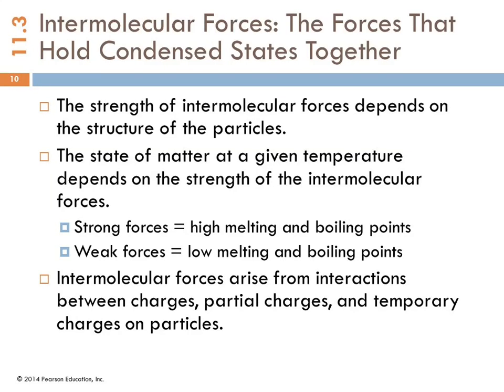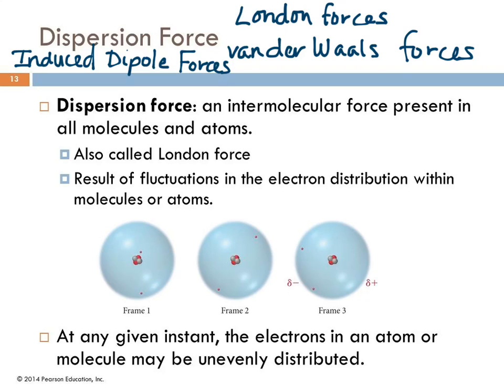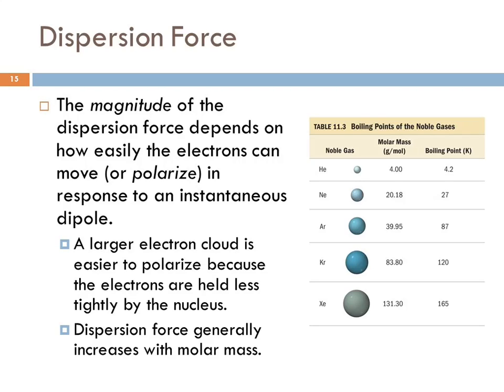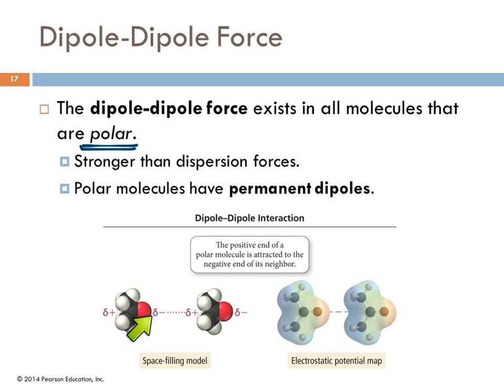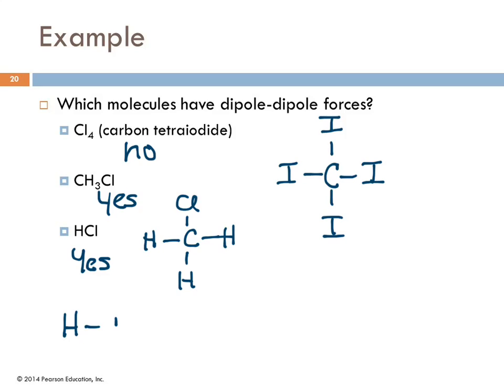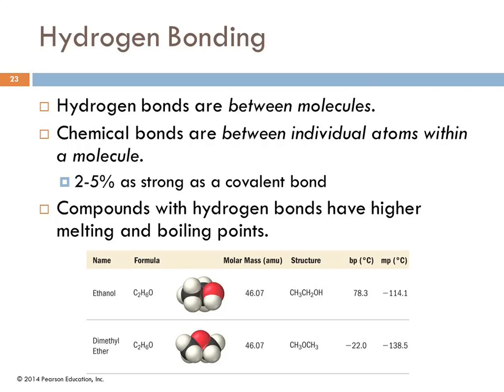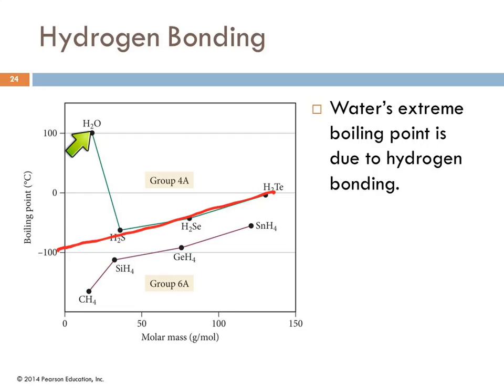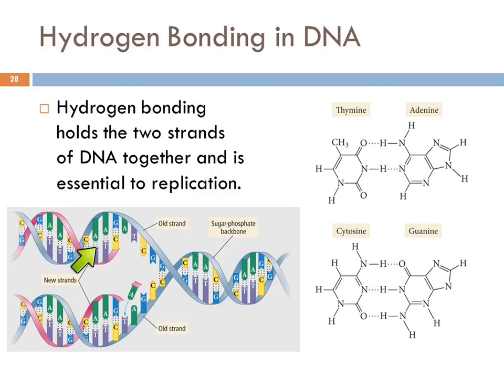1A 11.3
10/30/14 lecture at FCC